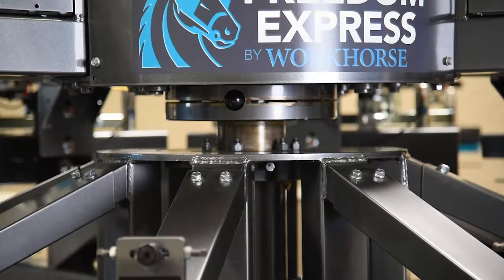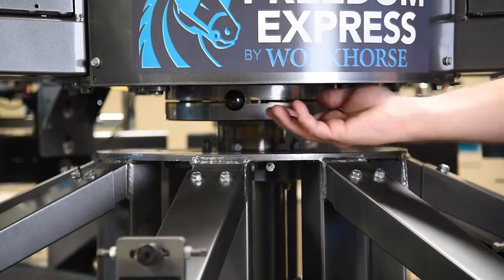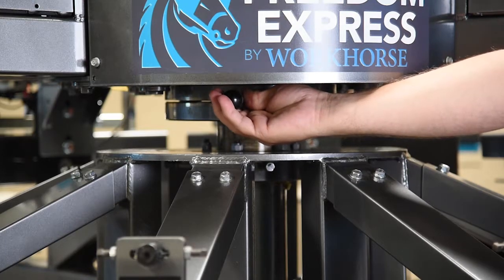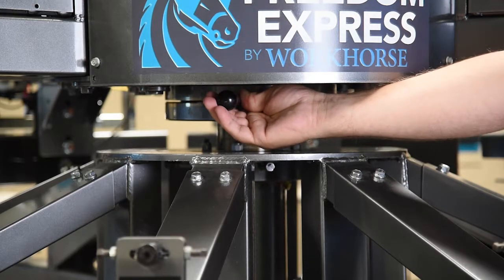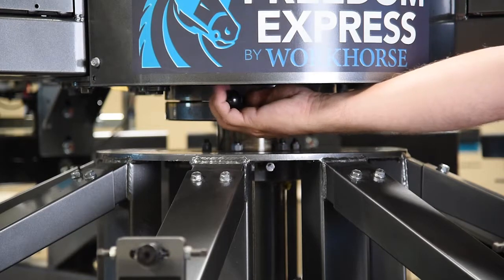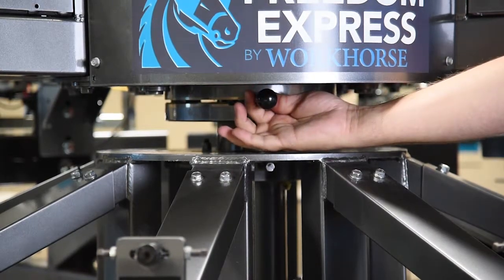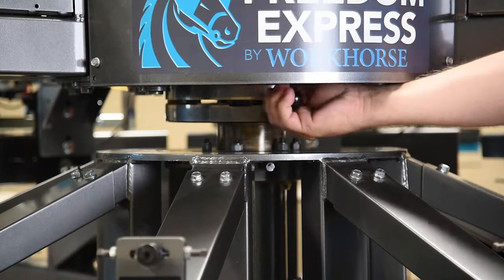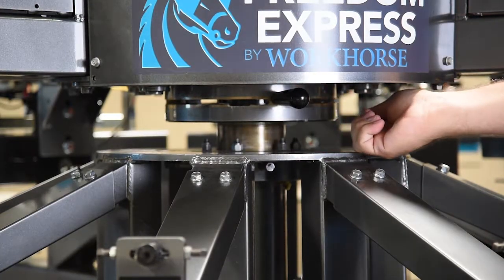Adjusting Off Contact on a Freedom Express or Cutlass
Instructions for adjusting the off contact on a Workhorse Freedom Express or Cutlass Automatic Press.